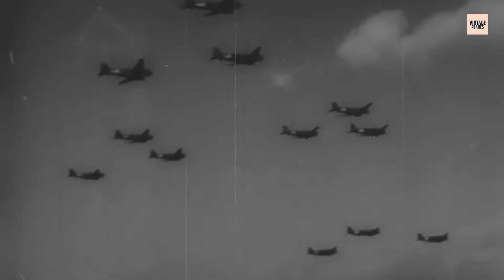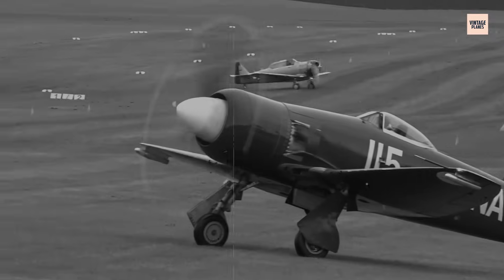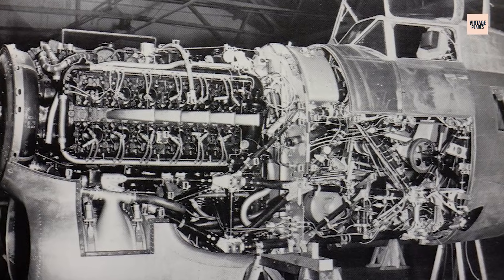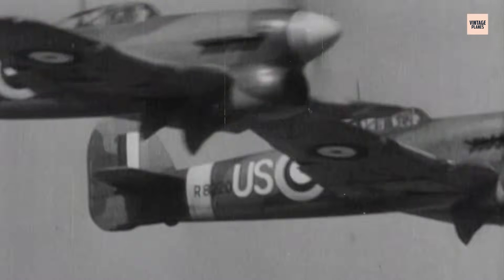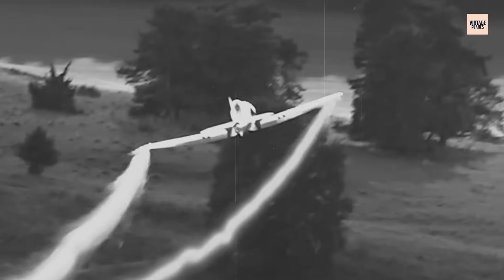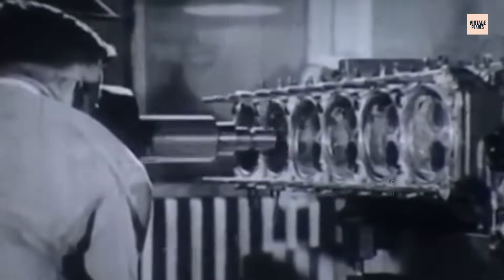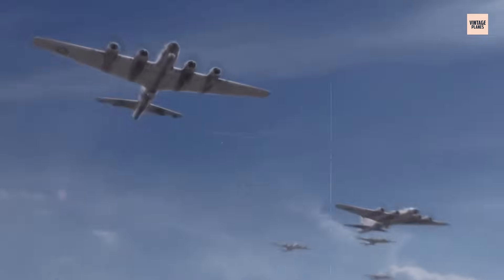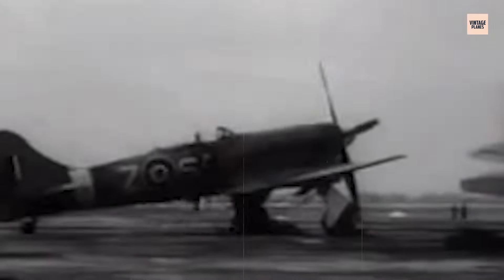The Shocking Truth Behind Napier’s Sabre Engine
In the crucible of wartime innovation, Britain dared to rewrite the rules of piston engine engineering, and birthed the Napier Sabre. Hidden within its hulking H-24 block lay an intricate ballet of sleeve valves, twin crankshafts, and compressed ambition. Designed by Frank Halford and produced by D. Napier & Son, this liquid-cooled powerhouse emerged in 1938, ultimately delivering up to 3,500 hp in its late-war iterations. Deployed in aircraft like the Typhoon and Tempest, the Sabre was both Britain’s answer to aerial dominance and a mechanical dare, audacious, complex, and unforgiving. It promised blistering speed, rapid climb, and raw force, but demanded a punishing price in maintenance, manpower, and patience.

We hope you had a fantastic time watching our video The Shocking Truth Behind Napier’s Sabre Engine

00:55 A Powerhouse Born from Urgency: Britain’s Bet on the Sabre
03:05 Sleeve Valves and Mechanical Ballet
05:12 Raw Power Meets Fragile Reality: Early Struggles in the Field
07:13 The Typhoon’s Heart: Sabre Power Unleashed
09:16 Cooling Nightmares and Maintenance Battles
11:15 From Flawed Prototype to Wartime Titan
13:14 Pushing the Limits: Late-War Upgrades and the Race Against Time
15:06 Legacy of a Mechanical Maverick